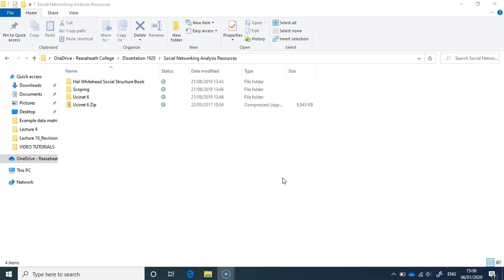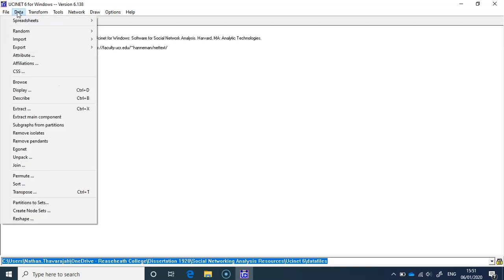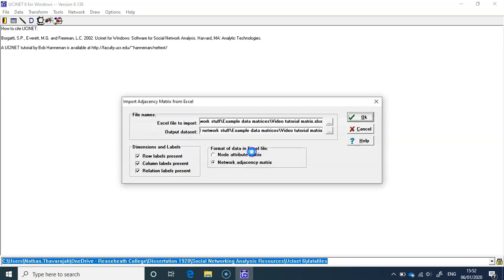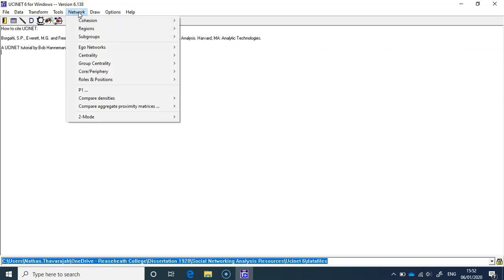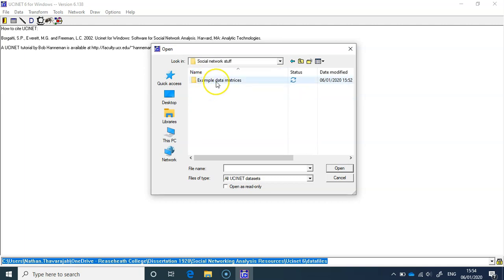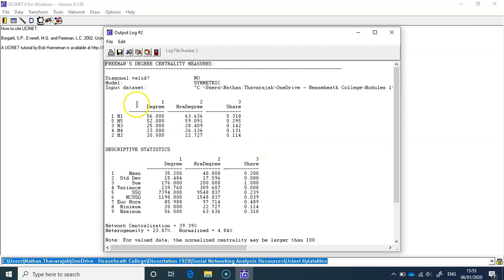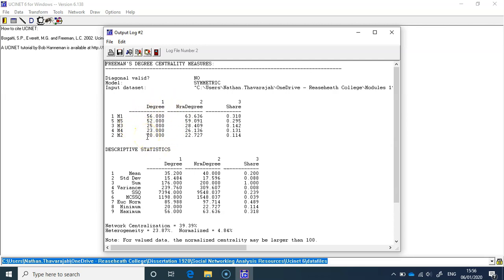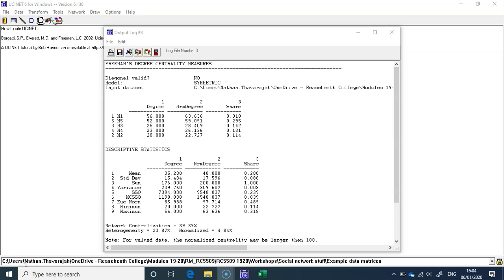Calculating degree centrality in UCInet